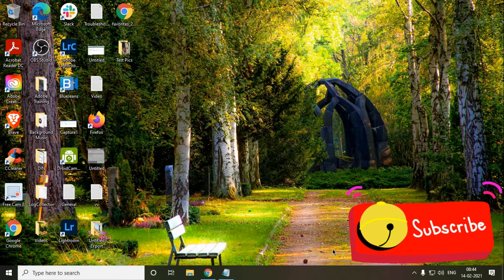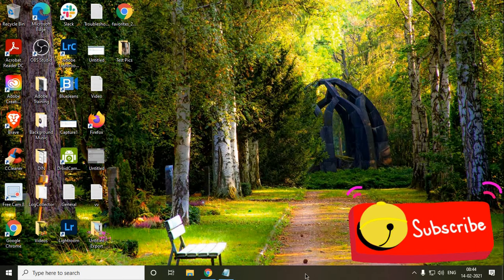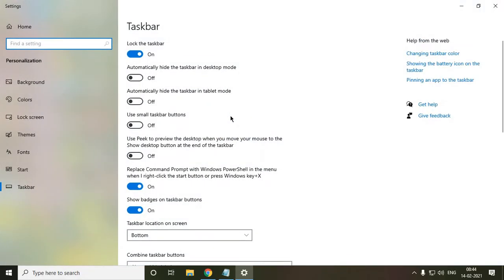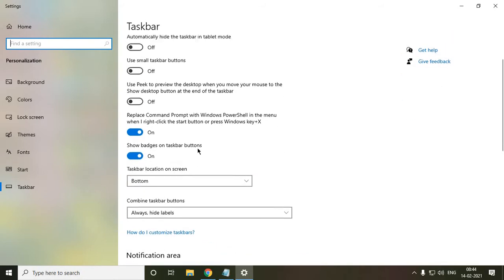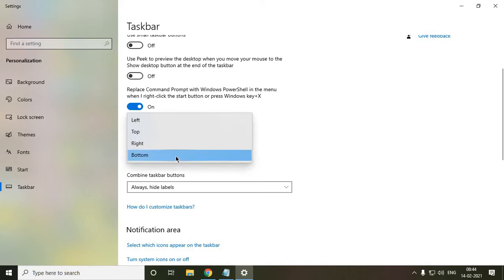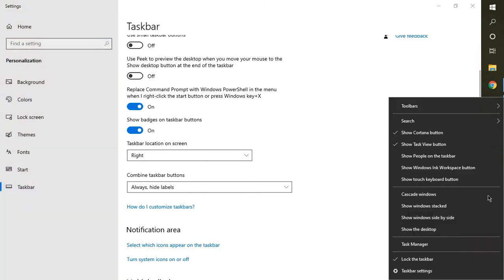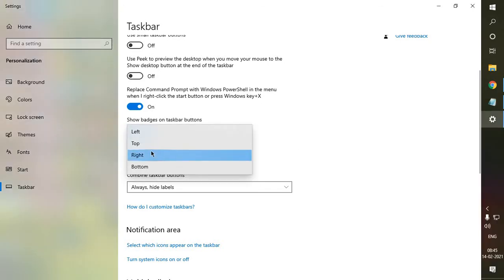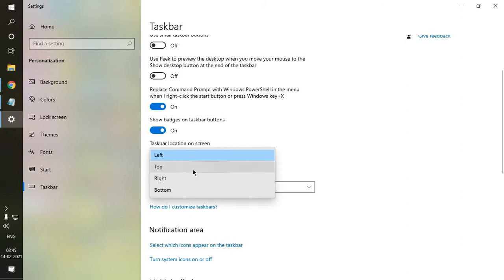How To Move The Task Bar on Windows 10 Top Bottom Left or Right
How Do I Move The Task Bar on Windows 10 and most us were not able to move it from it's default location to the top left right or bottom. In this video I have shown two simple ways to move the task bar from it's default position.
If you're not able to drag the task bar to right top or left this video is for you.

My Recommendations ✅ 🛒